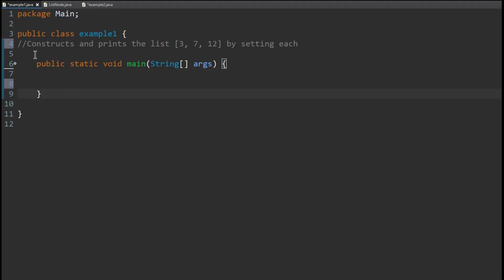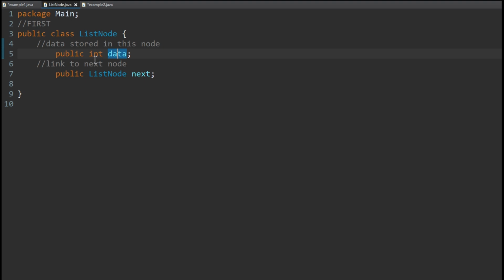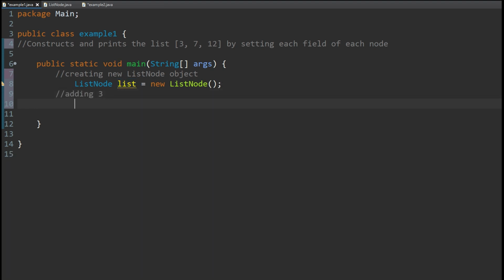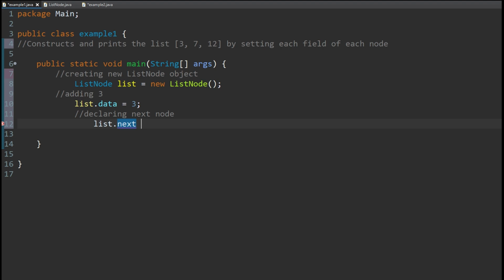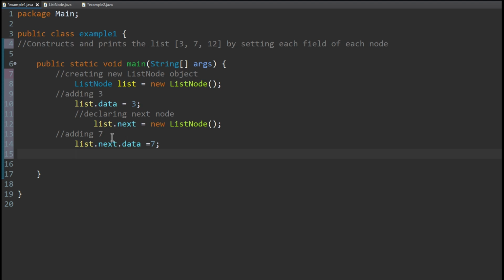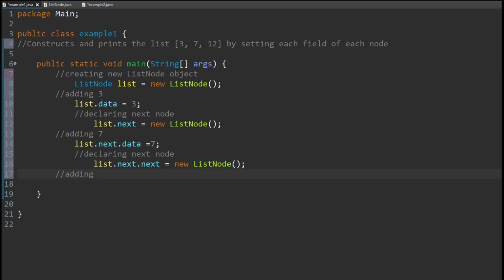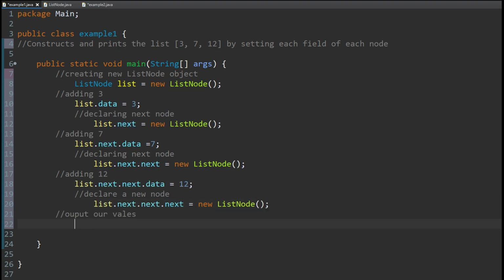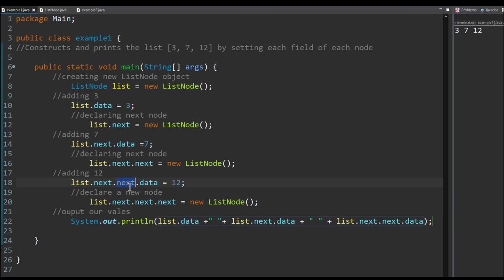Building Java Programs || CH16 (ListNode) || basic insertion and output && ListNode class pt.1